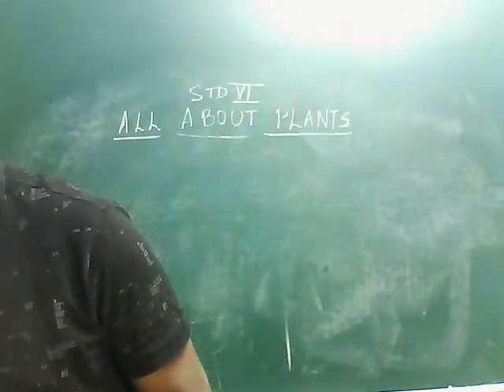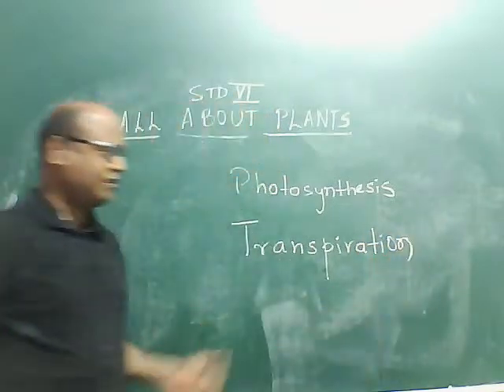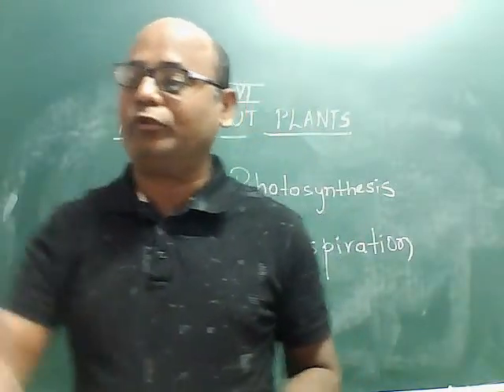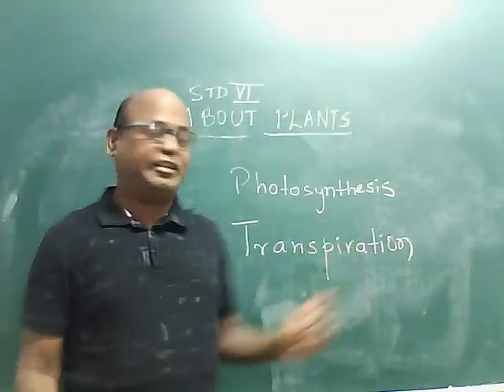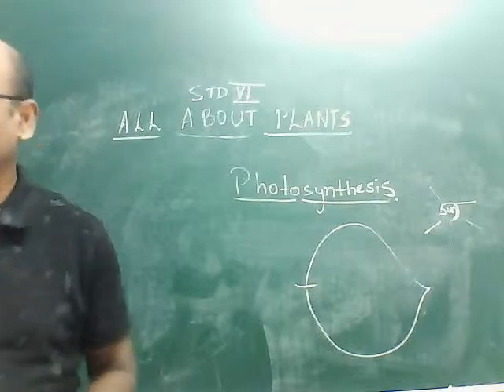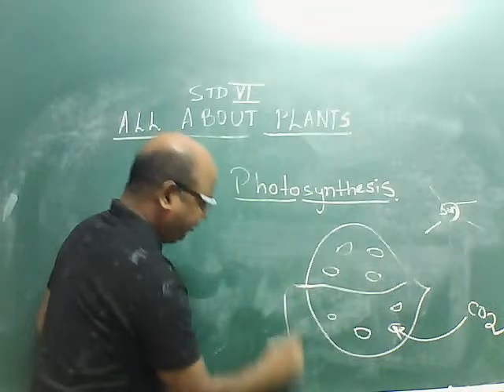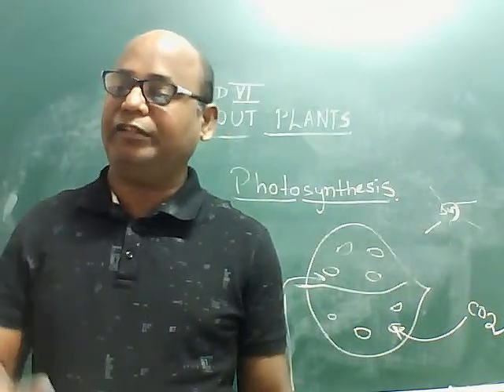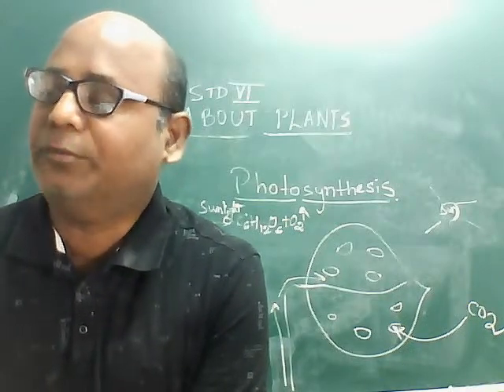LESSON ALL ABOUT PLANTS STD 6